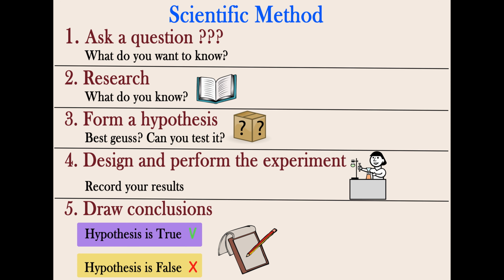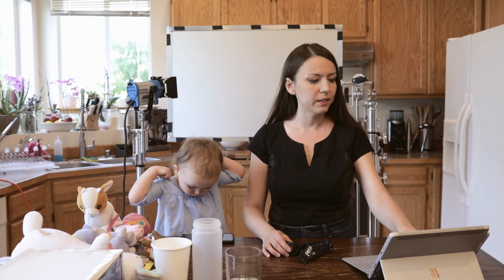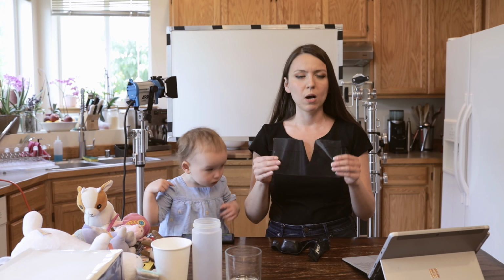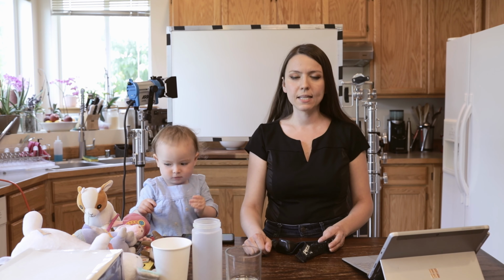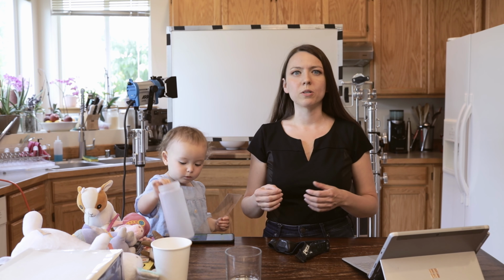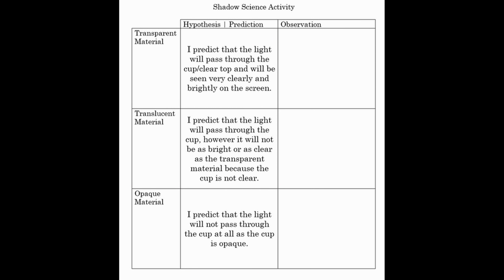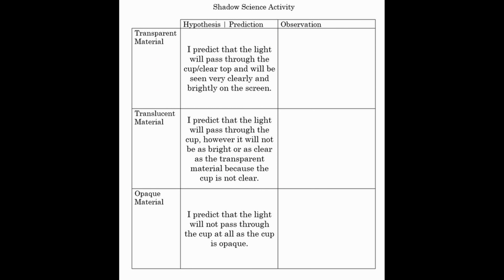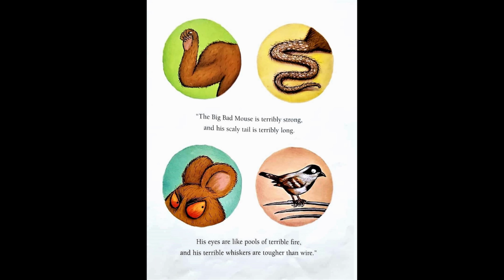Shadows | What chasing you? STEM and ART Activities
In this video we will learn about shadows and do a cool science experience.
We'll read one of my favorite stories "The Gruffalo's Child" and then I will show how to make a shadow puppet theater at home!